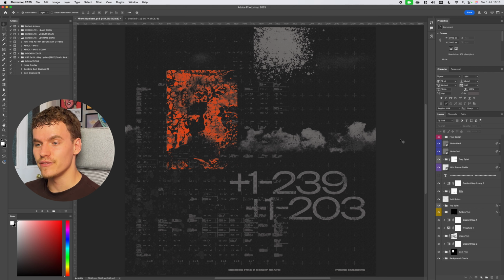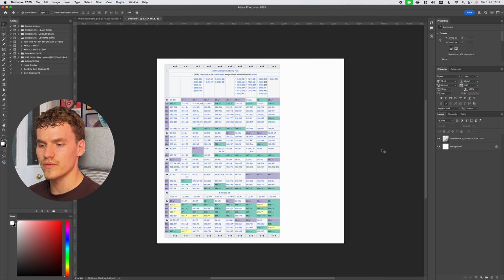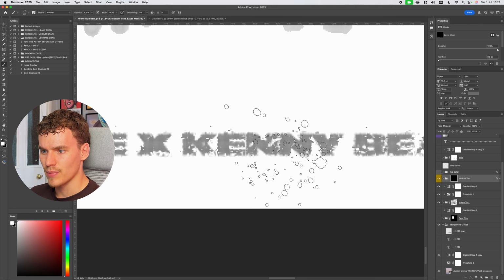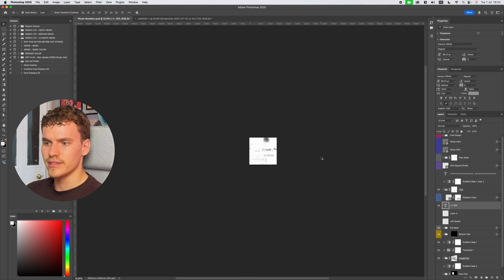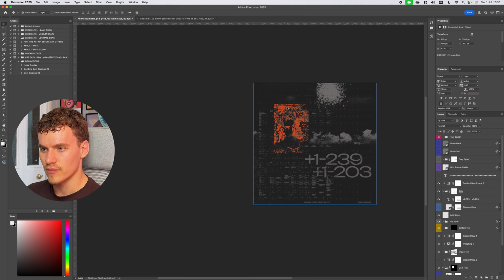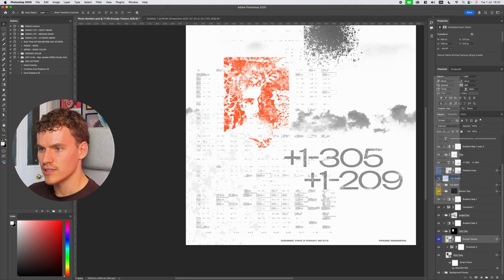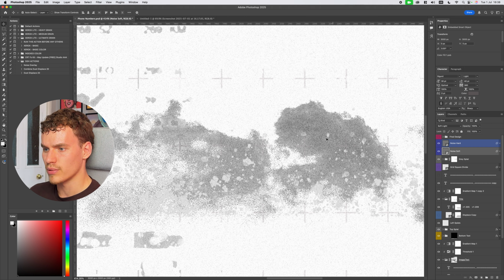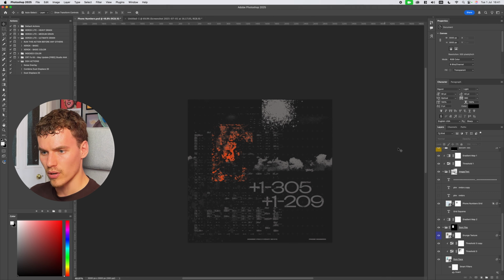Redesigning Dominic Fike's Cover Art for "Phone Numbers"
What’s up guys! I recently took some time to create this experimental design, heavily inspired by the work of Dan Barkle:

I was incredibly happy with the outcome of this design, so I wanted to share the in’s and out’s of my design decisions and techniques with you guys. Hopefully you can come away with some knowledge added to your arsenal.

All assets here!

Chapters:
00:00 Intro
00:16 My Design
01:24 Key Details
02:12 Image Sourcing & Formatting
04:44 Text & Textured Elements
09:40 Dominic Image Formatting
10:48 Texture Sourcing & Blending
12:21 Themed Grid Pattern
14:36 Texture Overlays & Adjustments
16:41 Hindsight
17:30 SUBSCRIBE